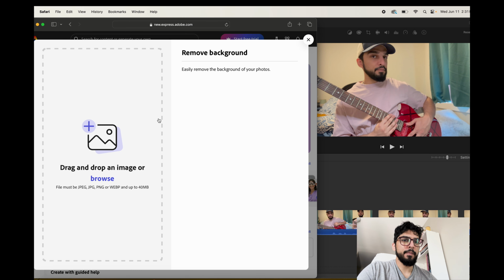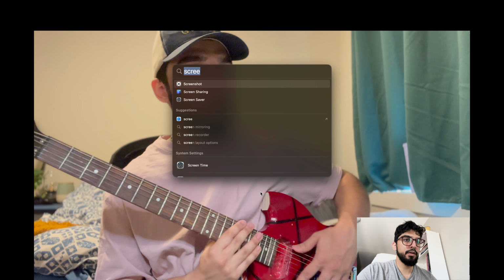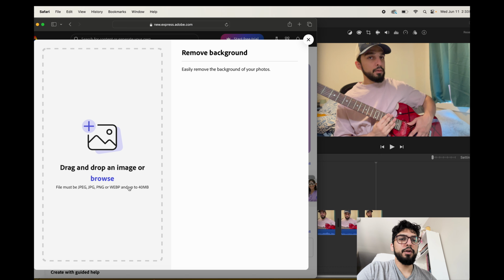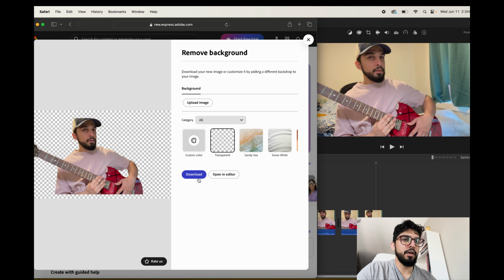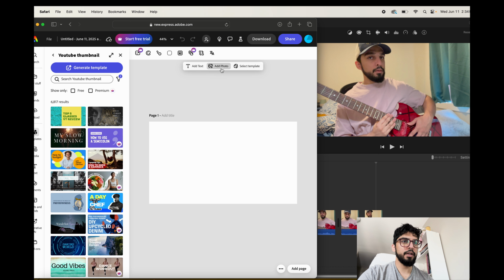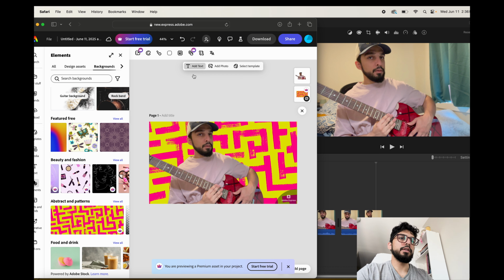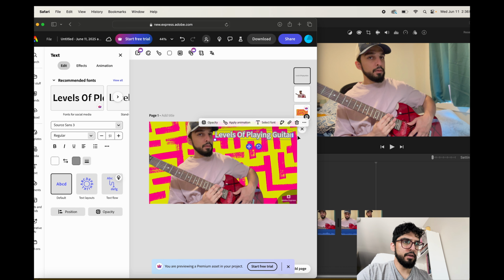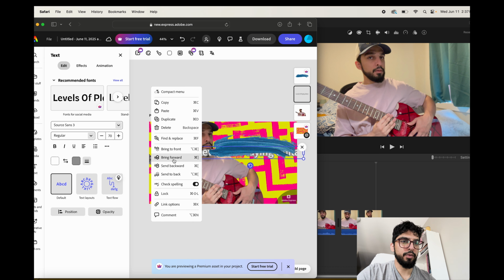Creating A Thumbnail Using Adobe Express and iMovie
A video about taking a screenshot from iMovie footage, removing the background and making a thumbnail using Adobe Express